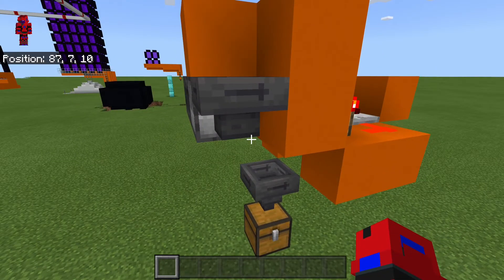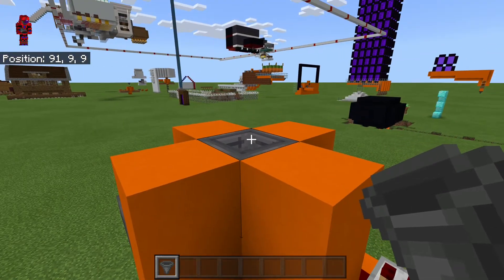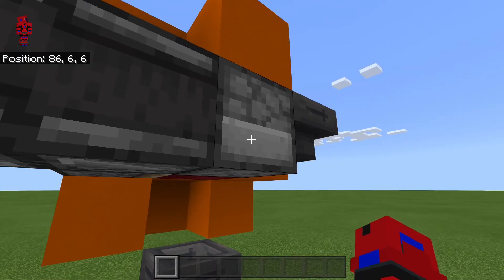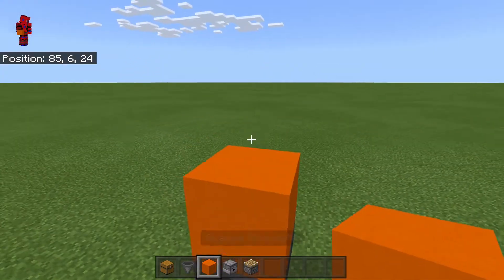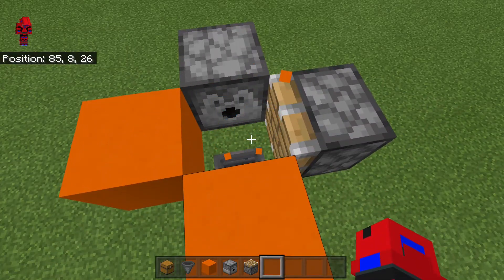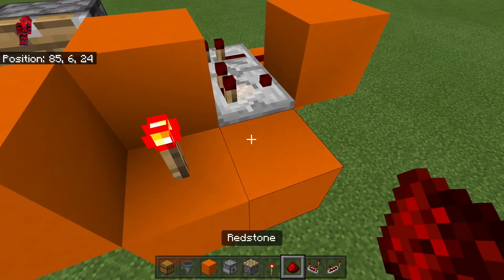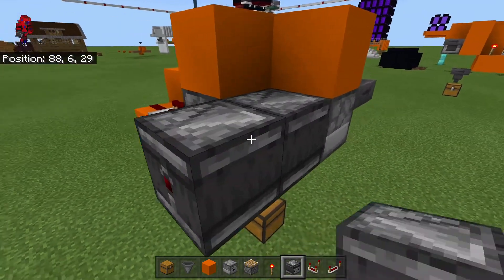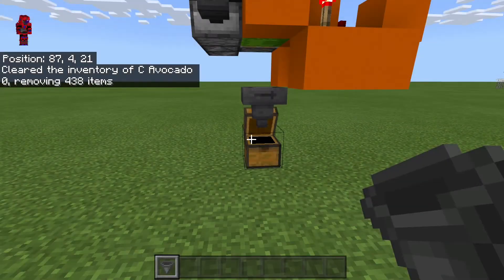Shulker Box Loader Simple